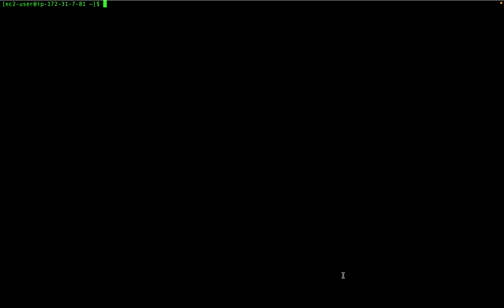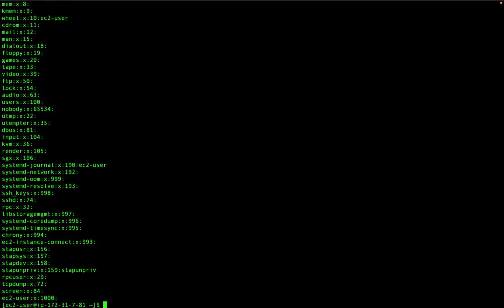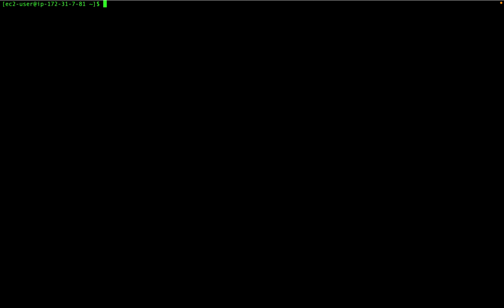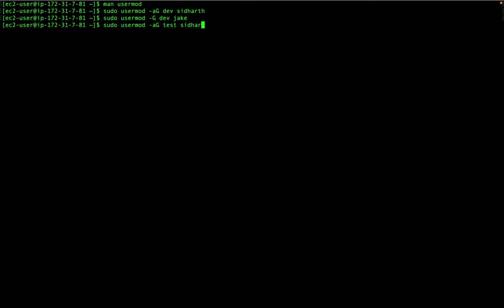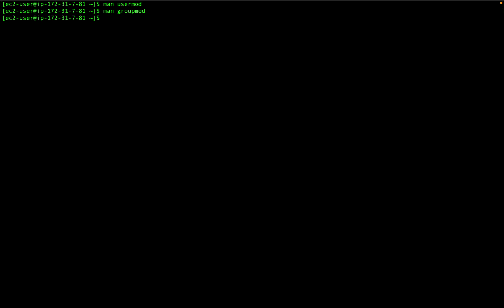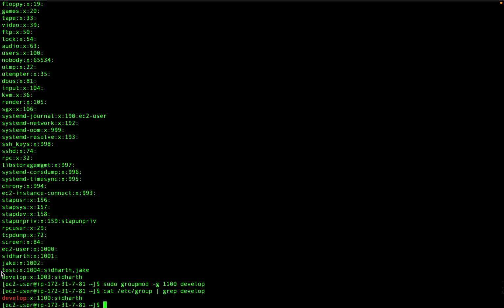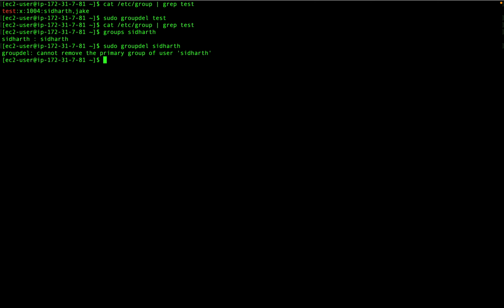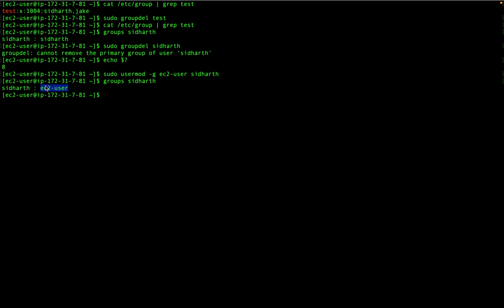DevOps | Linux user management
This video gives a basic idea of how we can
1. View groups in a linux machine
2. Create a group
3. Add users to the group
4. modify group name and gid
5. Delete a group

Please do leave feedbacks if any. Thank you